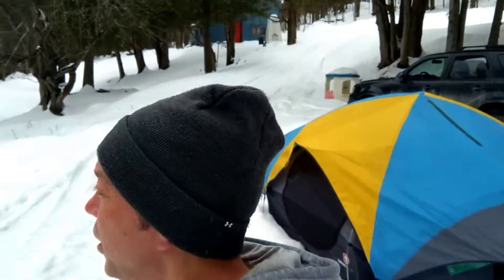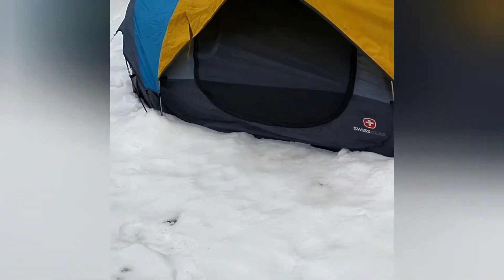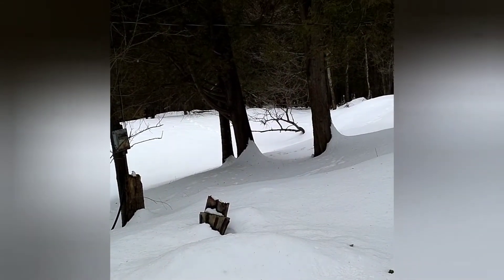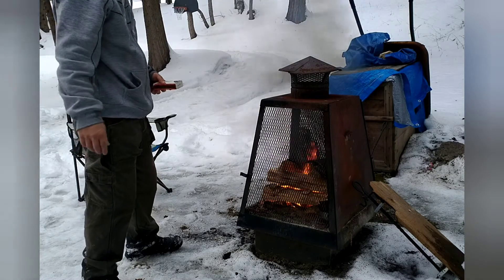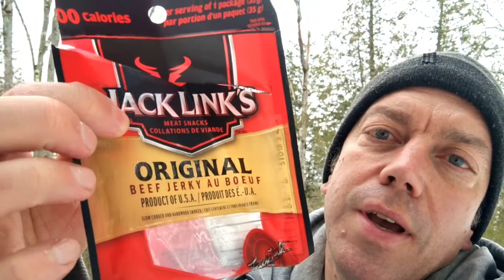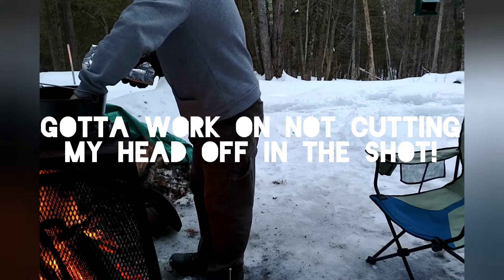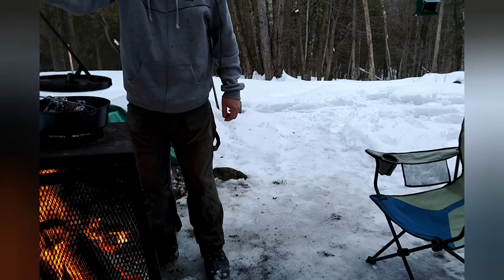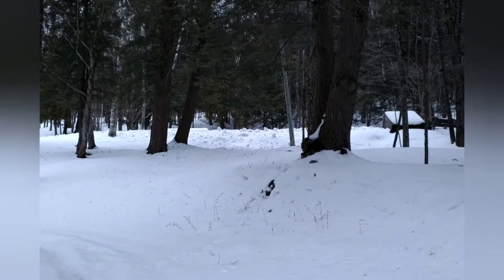Winter Camping in a Tent! Enjoying a Mild Winter Day!!